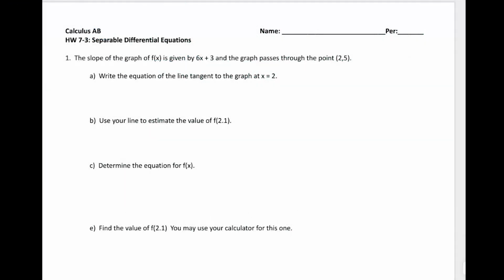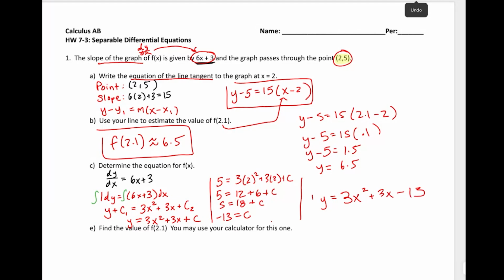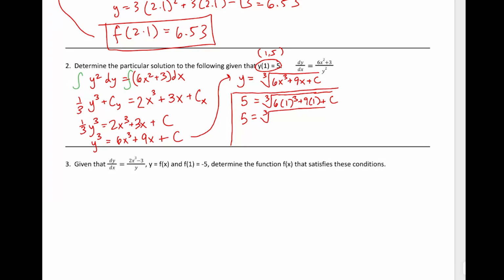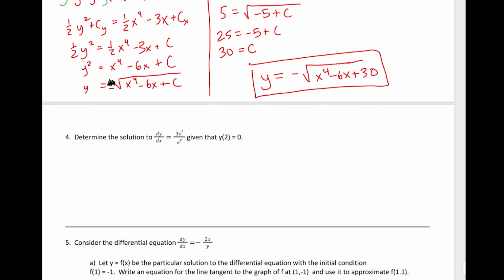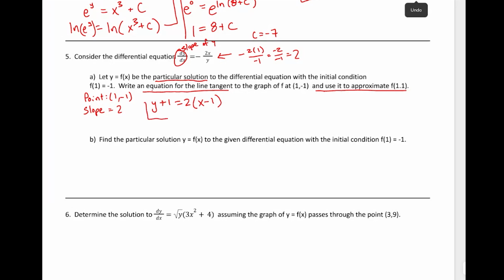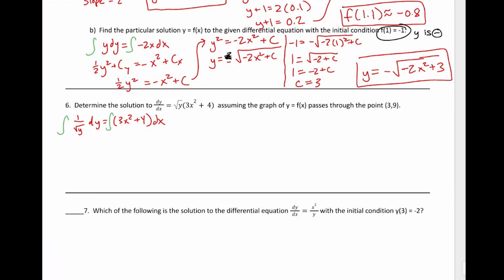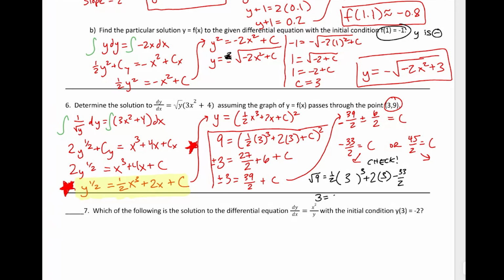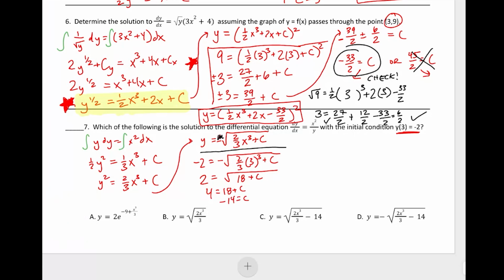calculus | hw 7-3 | separable differential equations